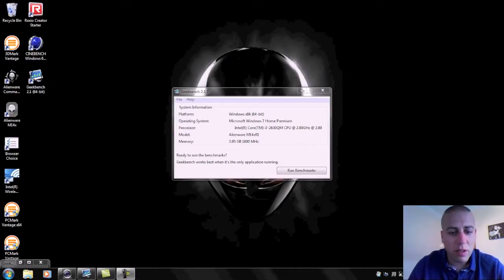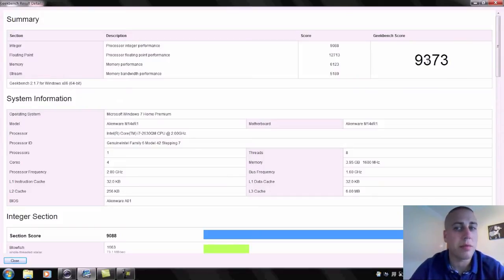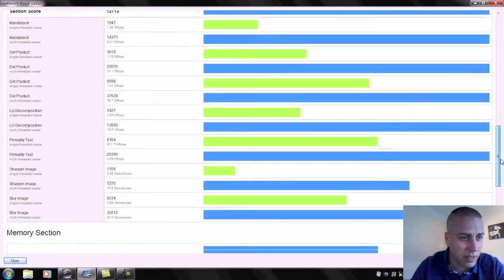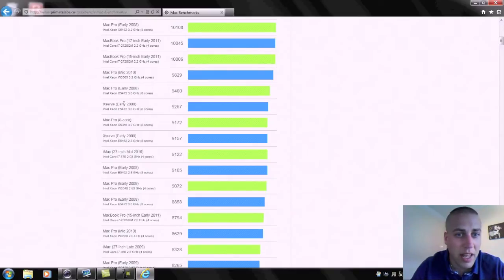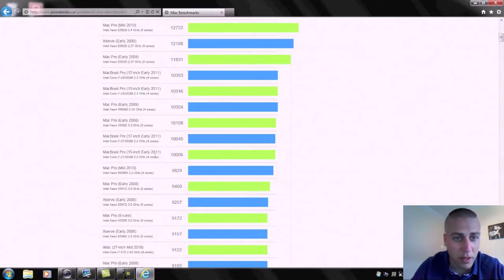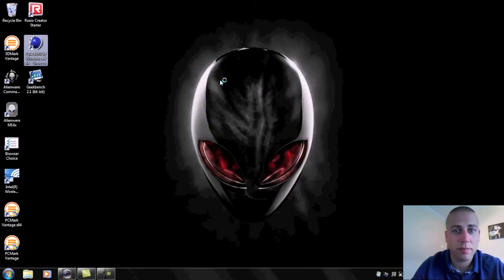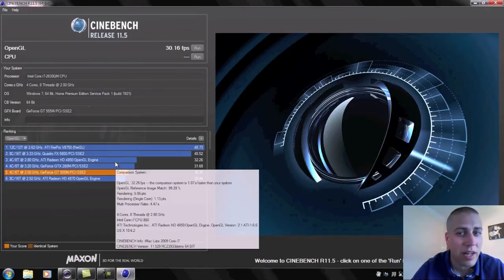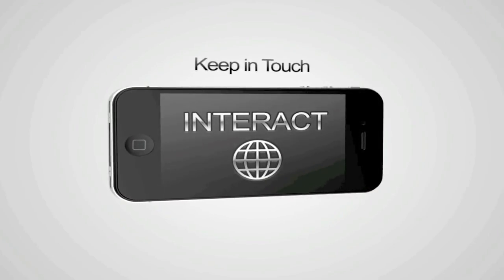Alienware m14x Geek Bench And Cinebench Benchmark Results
If you want any more tests done, let me know and i can do it.